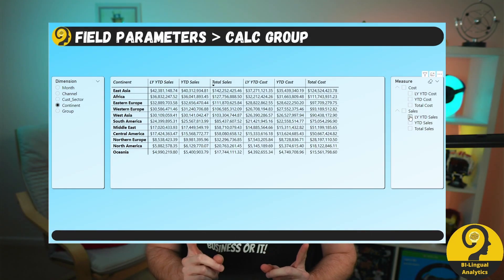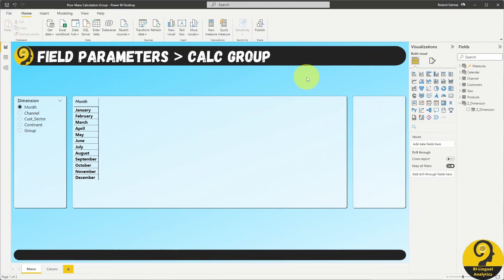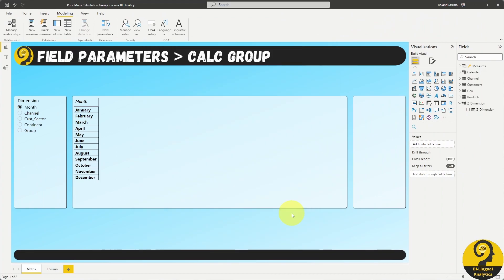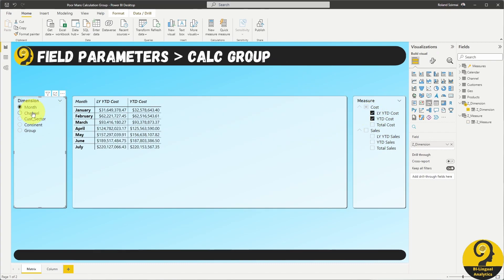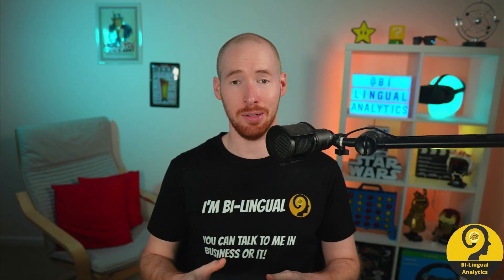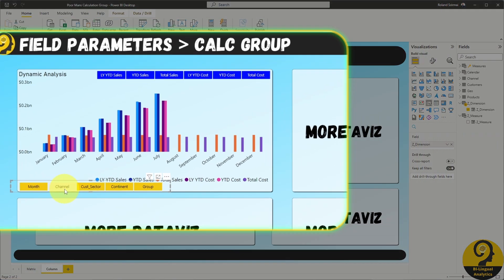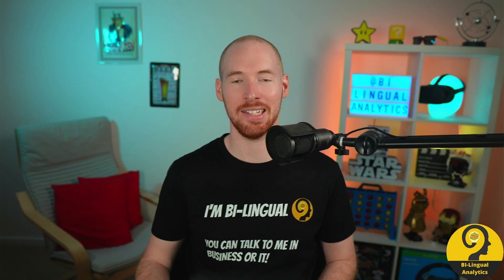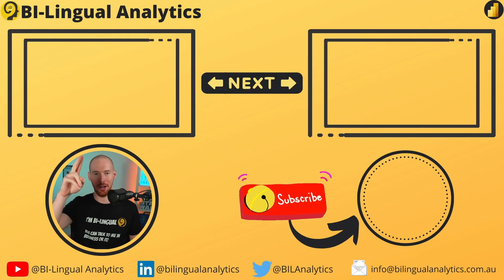Advanced Field Parameters - The Most Flexible Report Design in Power BI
What is the most advanced report design that you can achieve in Power BI with Field Parameters?
Well, my answer would be a super flexible analysis with dynamic rows and columns or dynamic X-axis and Y-axis for your DataViz.

The idea came from Calculation Groups, and its flexibility to allow users to pick measures based on their data story. While Field Parameters do not reduce the number of measures in your data model, they can help report creators to provide a superb user experience.

Let's learn Power BI together!

Roland

Chapters:
00:00 Topic Of The Day - Advanced Field Parameter Setup
00:31 Intro
00:43 BI-Lingual Analytics
01:01 Calculation Group vs Dynamic Field Parameter
01:29 Dynamic Rows And Columns
02:58 Flexible Analysis With Field Parameters
04:47 It's Just a Matrix - How To Enhance It
05:17 Field Parameters And Column Chart
06:40 Personalise Visual vs Field Parameters
07:11 Easy Setup and Lots Of Potential
07:36 Question Of The Day
07:57 End

📍 – Sydney, Australia

📽 GEAR:
📷 – Sony ZV-E10